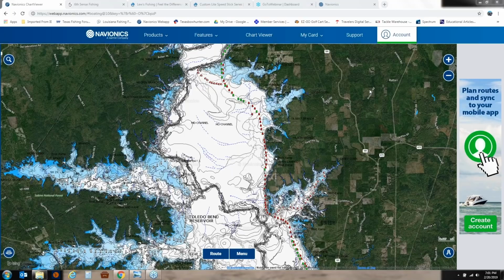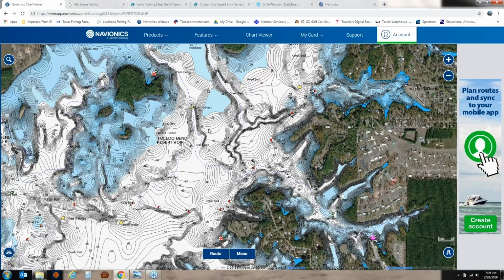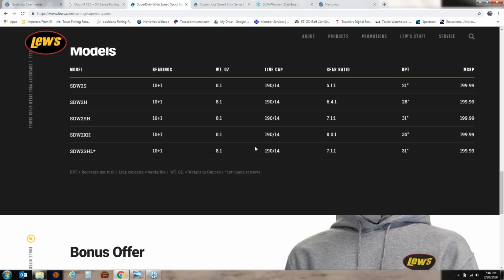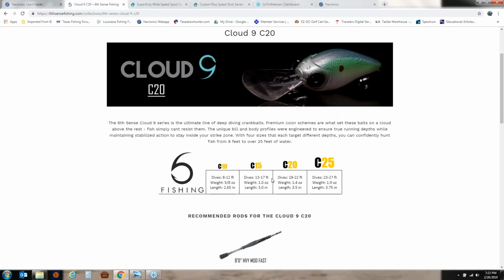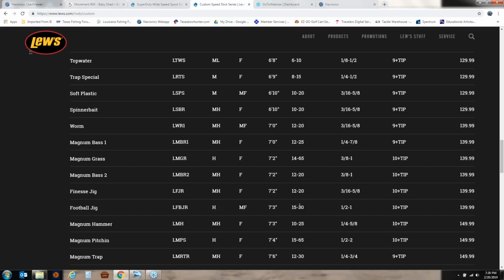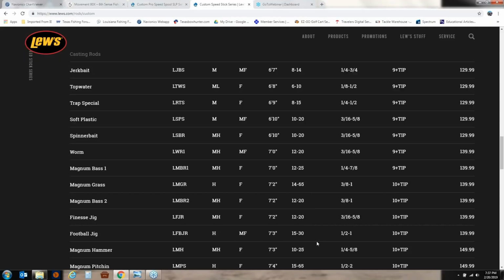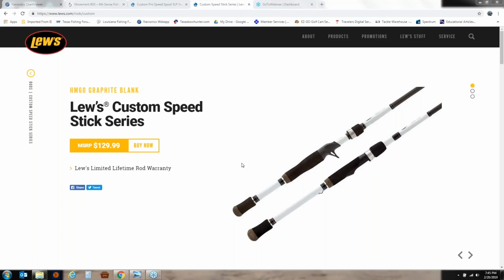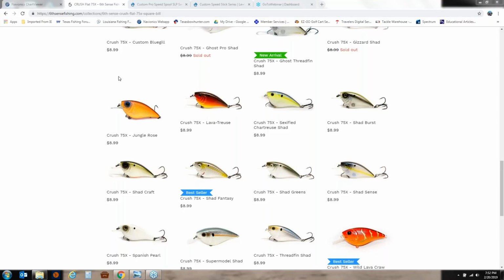Webinar: Cranking the Contours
Fishing a crank bait on lake contours is an effective strategy used by many skilled largemouth bass fishermen. Learn how Corey Stanley uses his Navionics electronics to find productive contours in this webinar recorded Wednesday, February 20th.